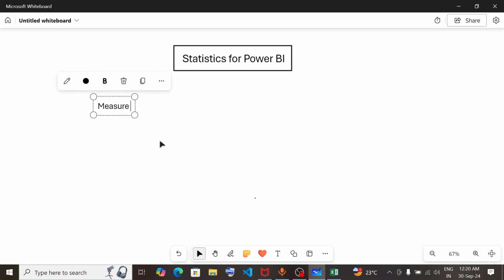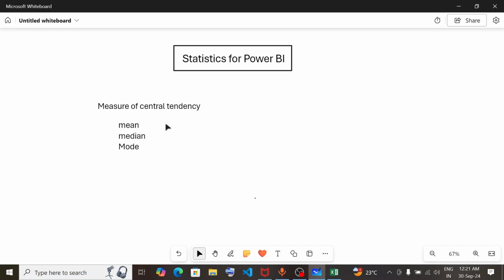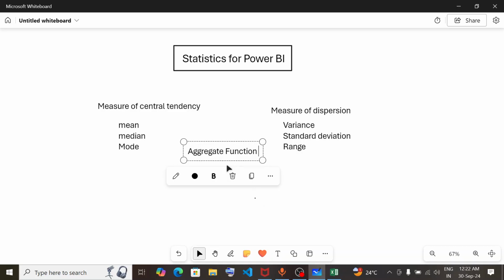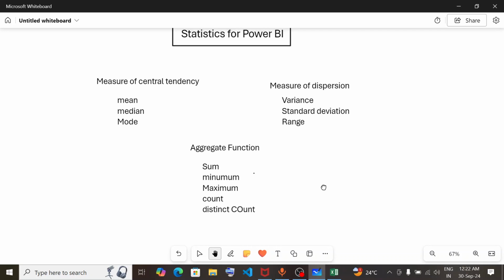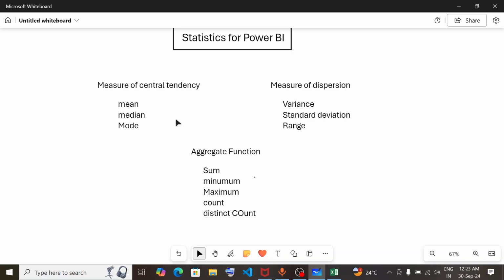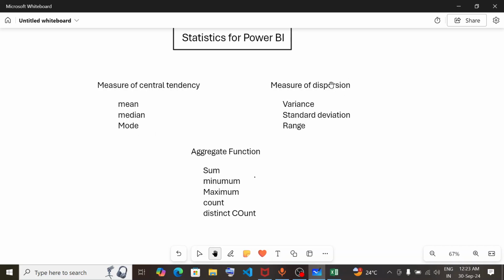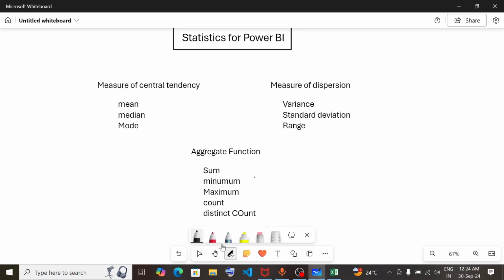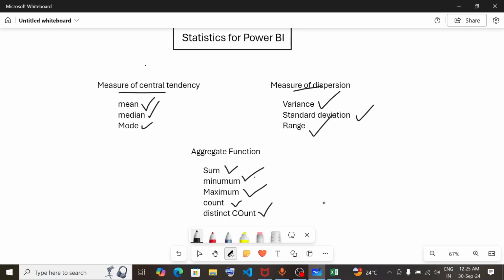Statistic Roadmap for Data Analyst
In this video, you’ll learn the key statistics topics every data analyst should master—from basics to advanced concepts. This roadmap will help you understand How to start your statistic Journey, how each topic is used in real projects, and how to build a strong foundation for your data career.